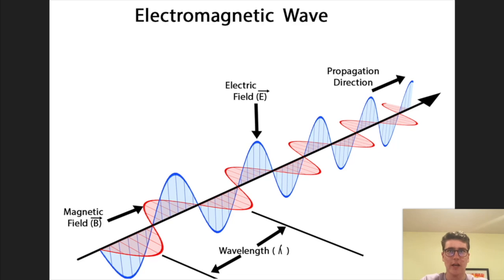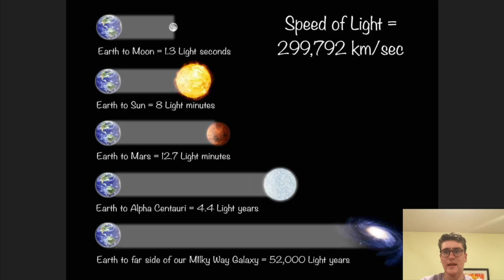Light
My name is Luca, I am an astronomy and aeronautics PPP student at Lick-Wilmerding High School. This video series is meant to educate elementary and middle school students on basic astronomy and some methods for experiencing the universe from home.